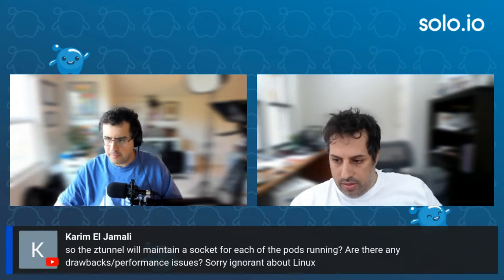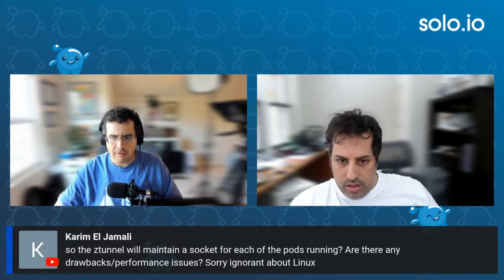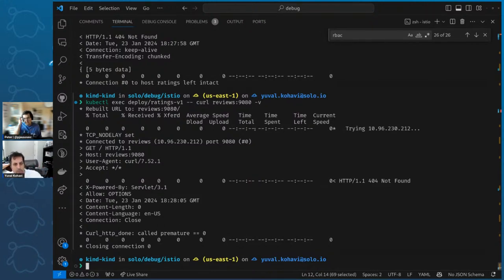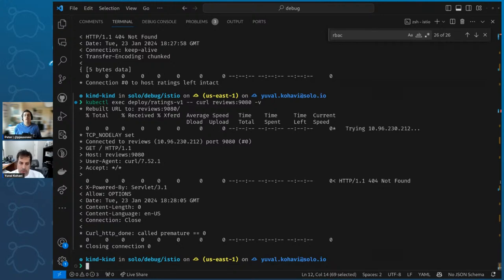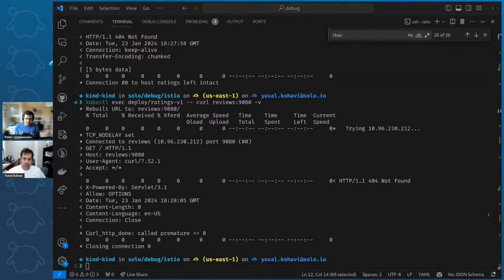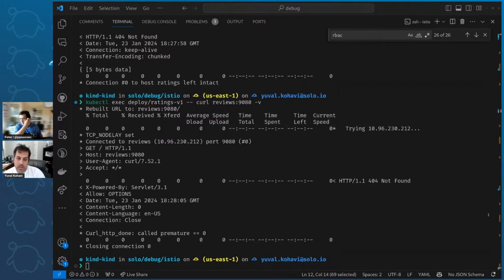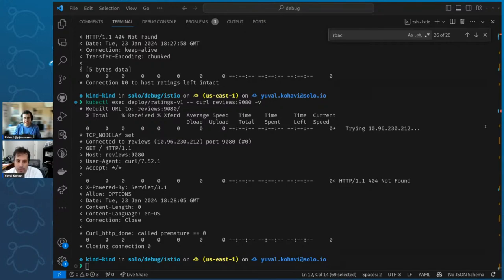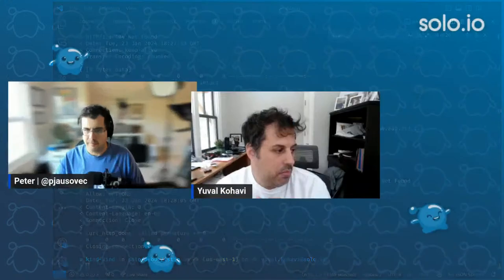Ambient mesh with CNI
An in-pod redirection mode PR enabling Istio ambient mesh to work with any CNI has just been merged.

In this episode, I'll be joined by Yuval Kohavi, Solo.io's Chief Architect, to talk about these changes and what this means for Istio and CNI users.